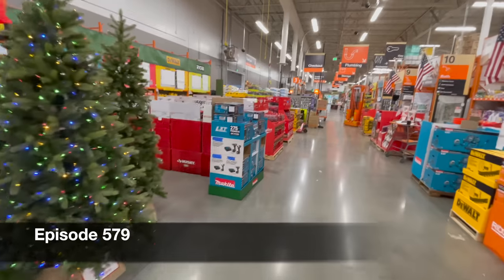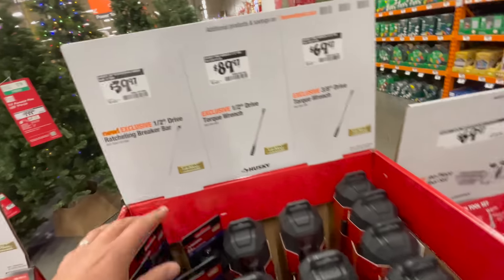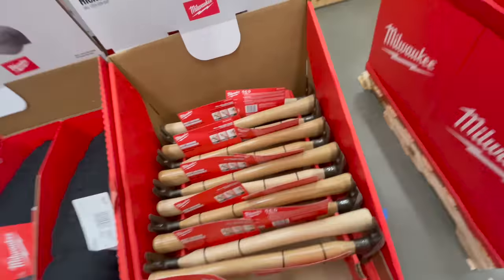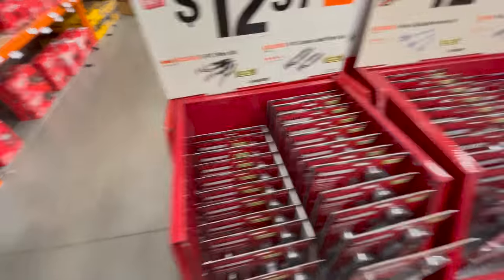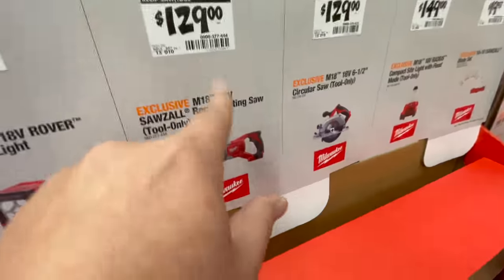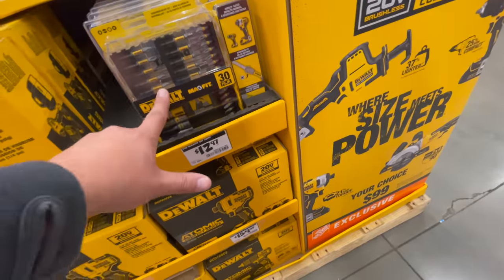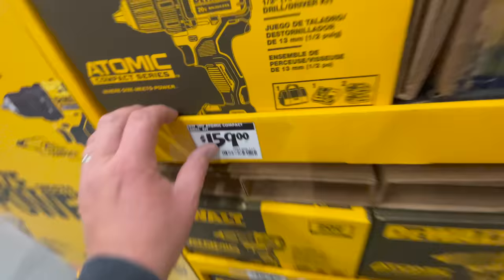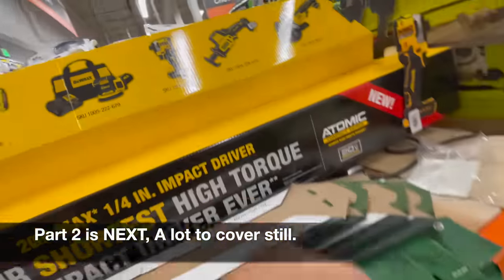2021 Home Depot Black Friday Sales (pt.1)